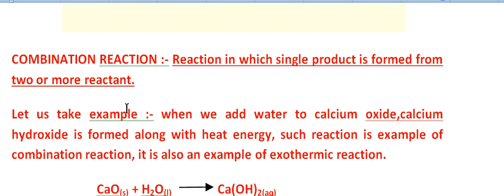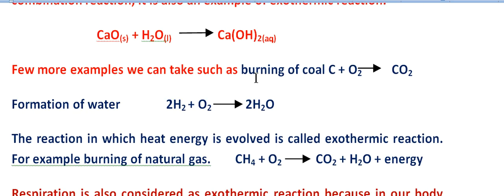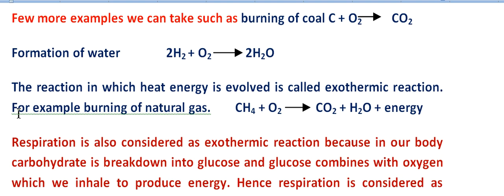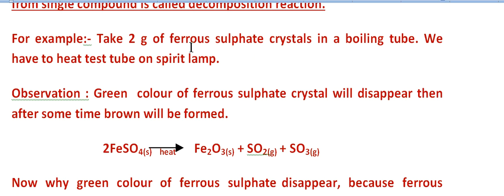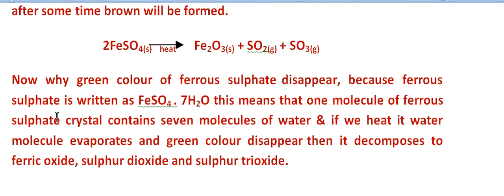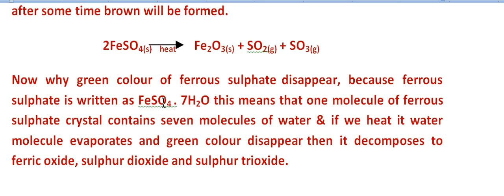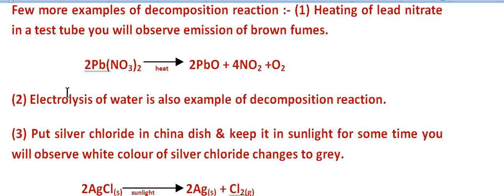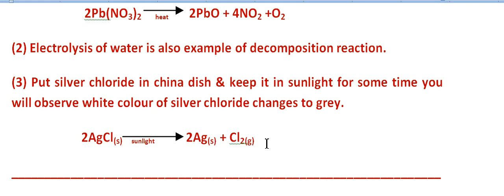combination and decomposition reaction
combination and decomposition reaction by shantanu sir